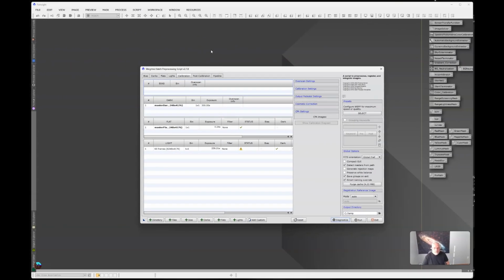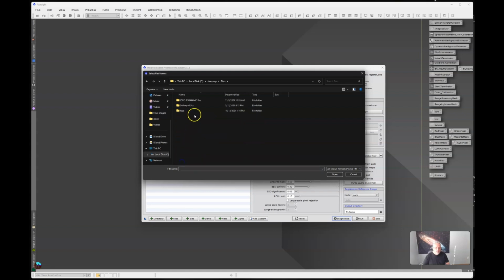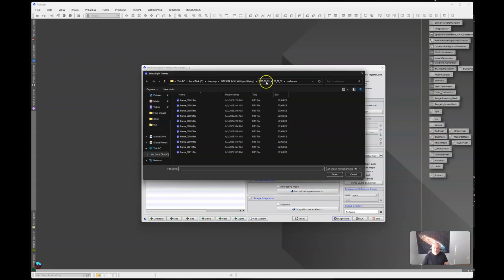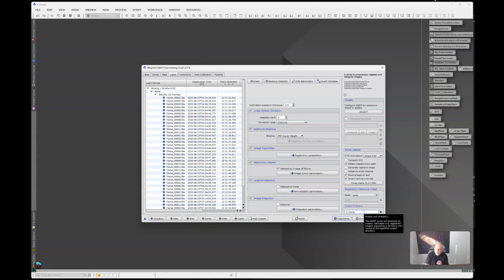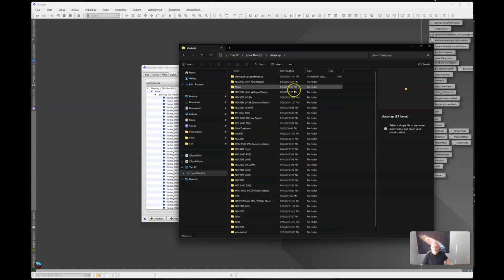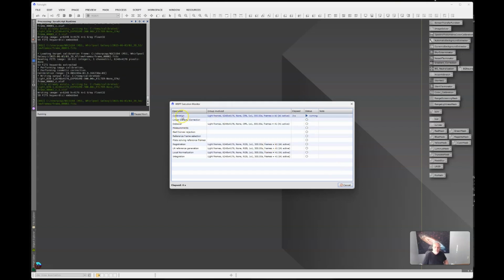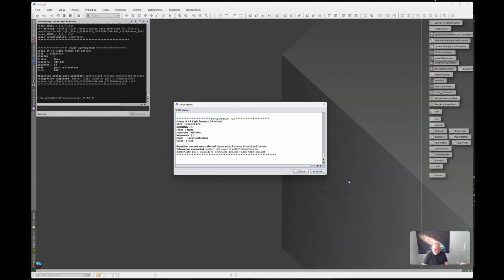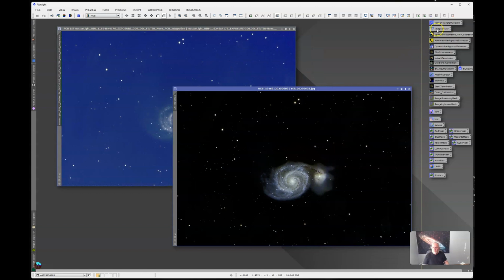PixInsight Weighted Batch Balance Processing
The best tool I have ever seen for reregistering and integrating your  images. PixInsight as a whole is the best tool I have tried.